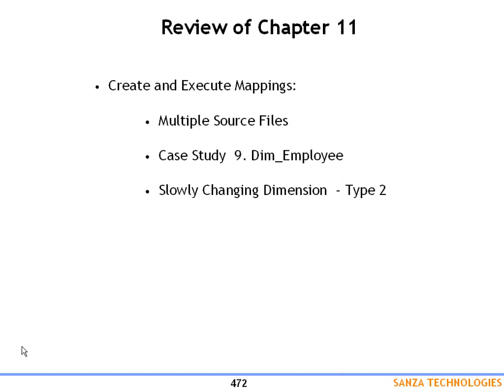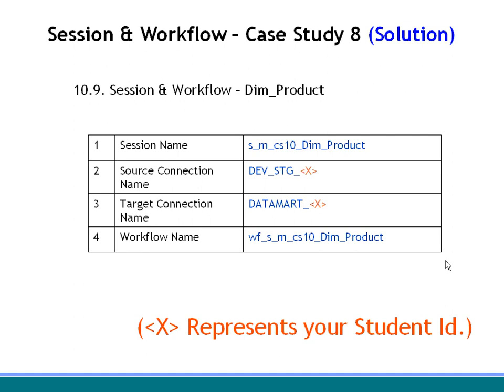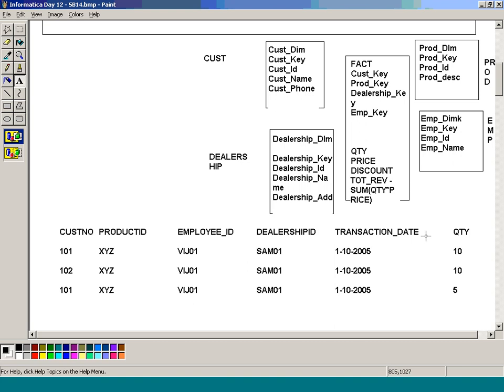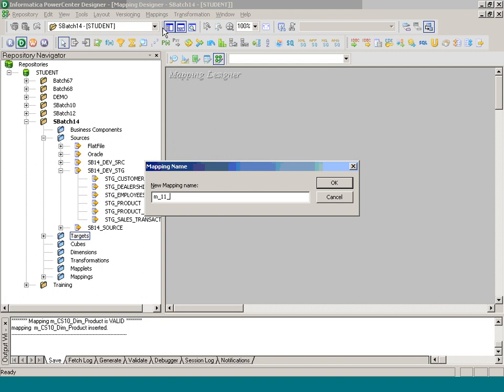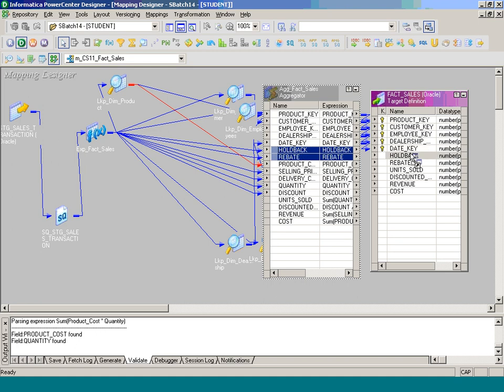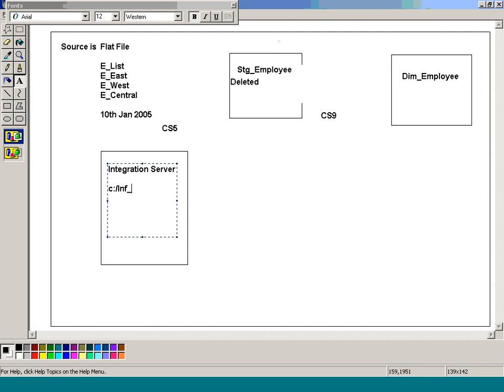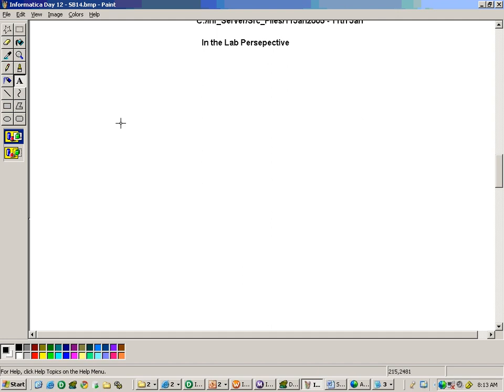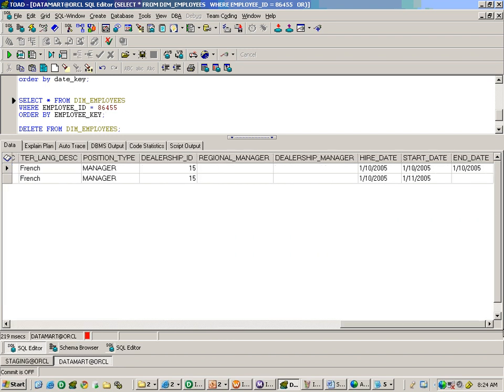Informatica power center transformations 12of17